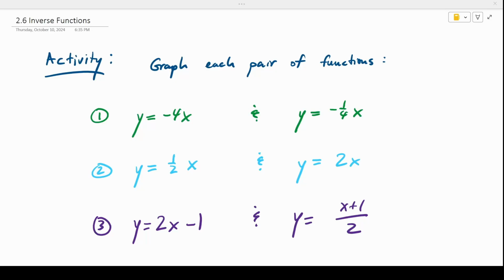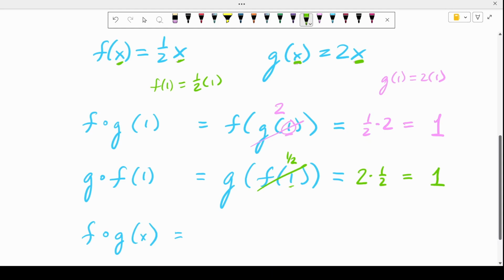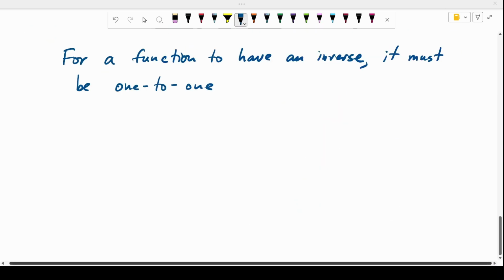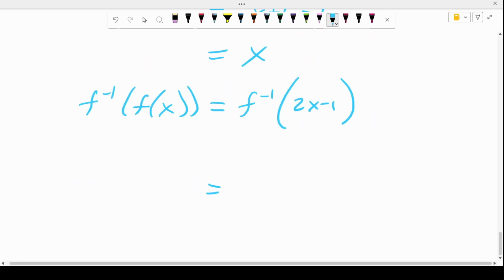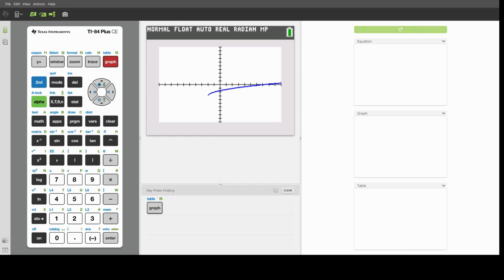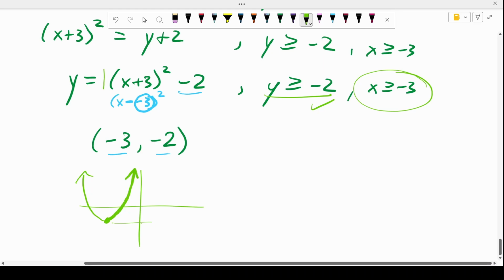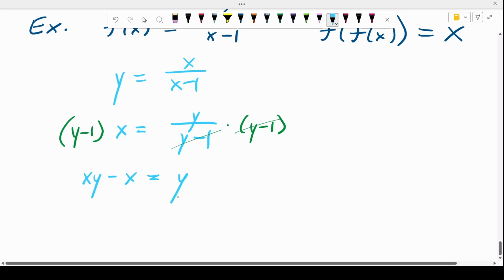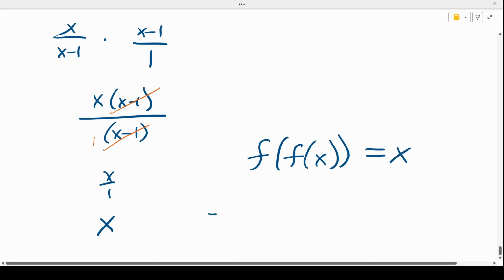Ch 2.6 Inverse Functions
IB Math AA SL Ch 2.6